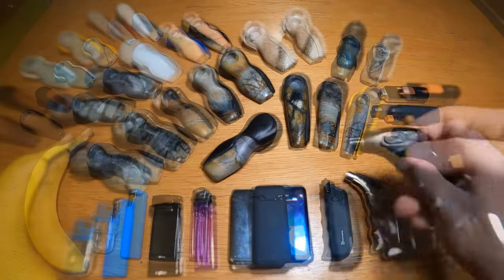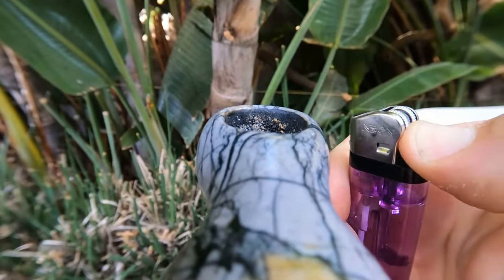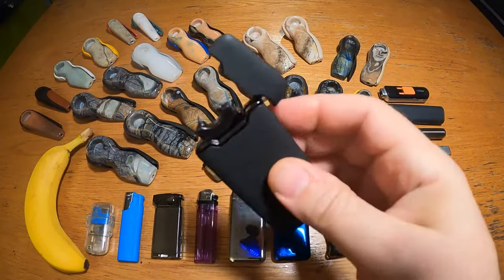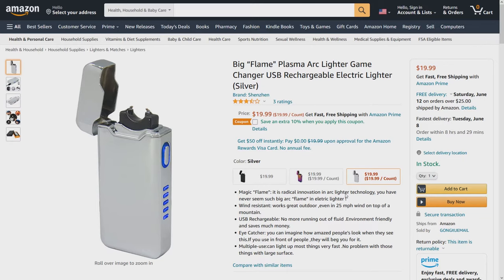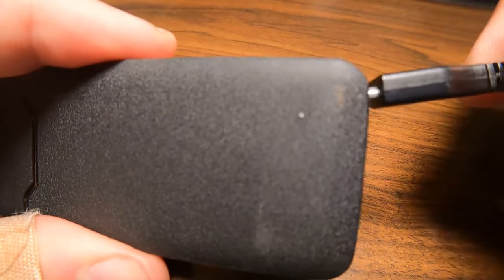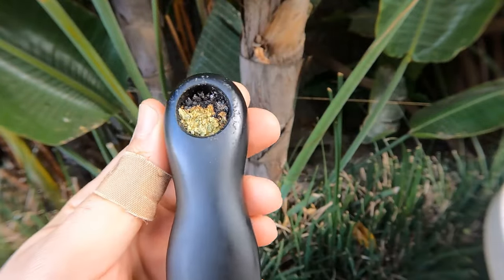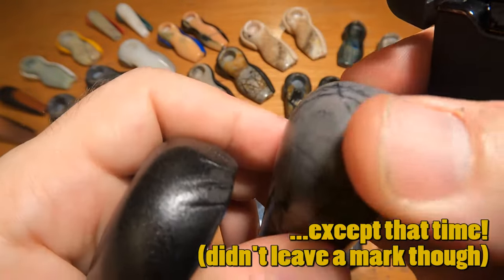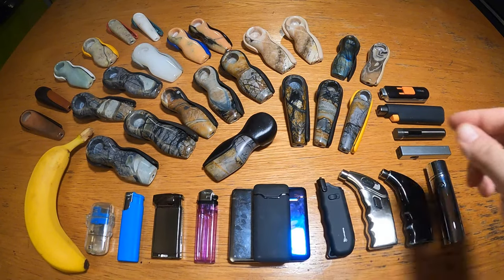An electric lighter that behaves like flame; detailed review & comparison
Products featured in this video include:
Qizen Verve ($36/ea including shipping, or $32/ea for more than one)

If you are patient &/or want to buy in bulk, they are considerably cheaper ordered straight from China.  (~$7/ea plus shipping)
(many such listings, search for "big flame arc lighter")

Resellers on Amazon pop up all the time, for instance:
Matte black ($25)
Silver chrome, or rainbow ($20/ea)
Shiny black ($21/ea), or shiny blue ($20/ea)
Shiny black ($22)
Silver chrome ($25)
Frosted black, shiny black, shiny blue, and silver chrome ($30)
All six colors, but $50.50/ea!

Original manufacturer may be Jiangsu Tianwang Solar Technology Co., model TW-998

I suspect this product has same guts, just different case (I have not tried)

Other products I've found that seem to have similar arc size (I have not tried)

My old favorite (no longer available, but link for posterity)

Large six probe model (earliest version, as shown in video)

Updated version of six probe model & similar products

Small lightweight one, with extending head (original version as shown in video)

Perhaps the smallest viable option:

Another small one I show in the video, but I don't like it:

The oldest model shown in the video (this sort of design is no good for pipes, works for candles, cigarettes and joints only)

The Power Practical Sparkr Flip, as seen in the video. I got mine via their initial crowdfunding effort with backerkit, but was disappointed. Frustrating device; user interface is confusing, and not as powerful as other options. When I pulled it out of drawer to film this new video, I found it was dead; wouldn't take a charge. Not recommended.

Jet lighter that looks like regular disposable lighter (a cheap windproof option TSA won't confiscate)

Dual-flame lighter (not reliable, not recommended)

I make all the pipes, but am not selling them commercially at this time.  (If you know me in real life, they're free.  Otherwise, happy to entertain offers commensurate with ~10 hours labor from a skilled artisan.)